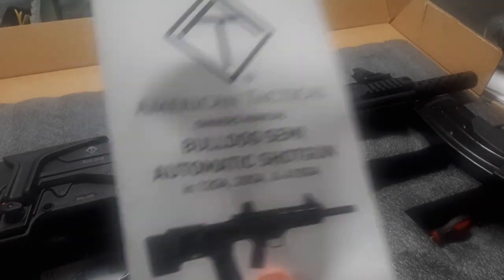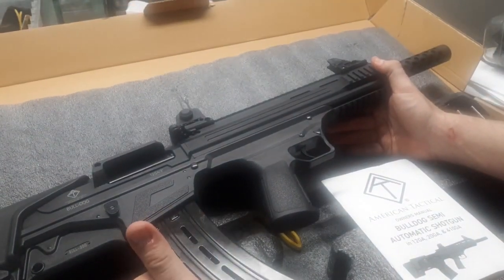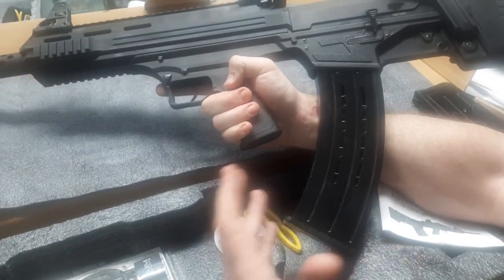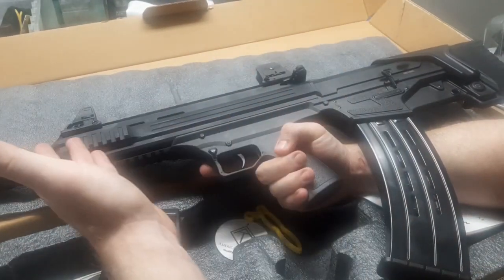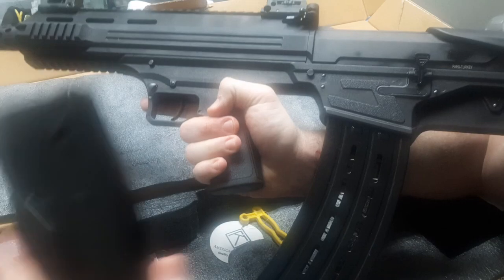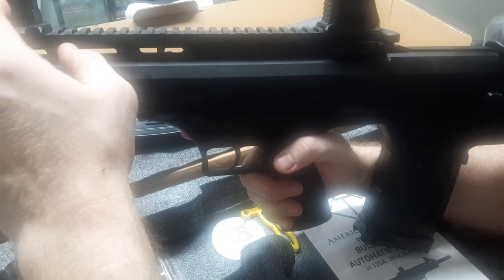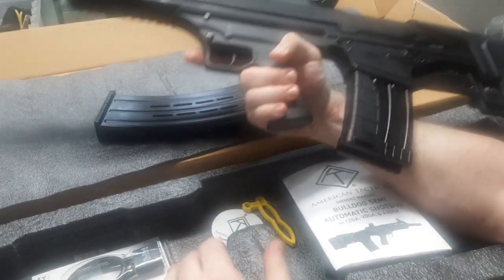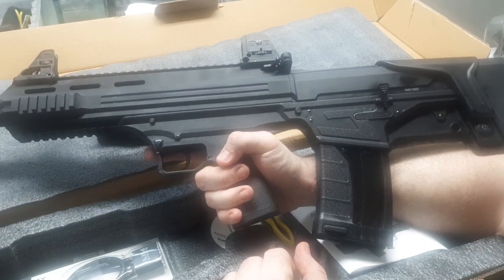BUDGET $400 Home Defense Better than AR? 12 Gauge ATI Bulldog Semi Auto Short Bullpup Shotgun 10 Rds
BUDGET $400 Home Defense Better than AR? 12 Gauge ATI Bulldog Semi Auto Short Bullpup Shotgun 10 Rds 4 1/2 Hr Self-Defense DVD PLEASE Patron DanTheWolfman HomeDefense Shotgun Or PLEASE Donate if you can to PayPal or contact for Seminar/Coaching Opportunities, Livestream Interviews w/ MMA Fighters, Actors, On Sundays! Best Budget Under $400 $500 Home Defense Car Backpack Briefcase Firearm Shotgun Long Gun better than AR Rifle or Pistol? .45 or 9mm or 5.56 carbine for revolver. 357 Manim Turkish reliable cheap affordable shtf 12 Gauge 26 OAL ATI Bulldog Semi Auto Bullpup Shotgun BUDGET Home Defense! vs S&W Model 12 vs keltec kel tec ksg vs RIA vs Rock Island vs Mossberg Shockwave 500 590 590a1 vs jm pro 930 940 Maverick 88 vs Beretta Tactical Benelli for military law enforcement cqb cqc best loads call of duty weapons most damage

Martial Arts Journey vs Hard2Hurt vs Sensei Seth vs Ramsey Dewey vs Master Wong vs Rokas vs Karate Nerd vs Jesse Enkamp vs Icy Mike drama news talk feud war
pump action vs semi-auto shotgun cqb cqc loads ammo ammunition for home defense apartment police law enforcement military special teams Seal Team 6 entry doorway clearing breaching forgotten weapons